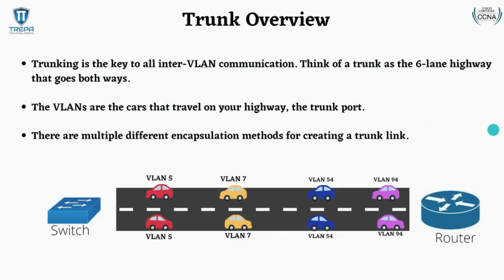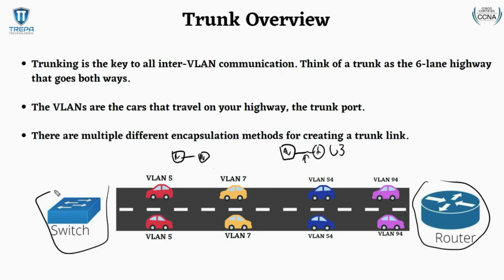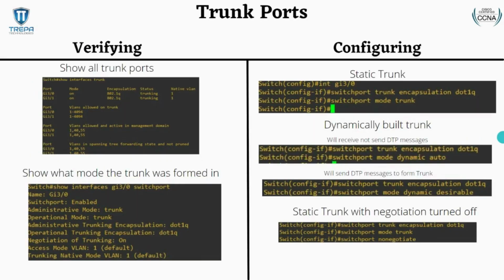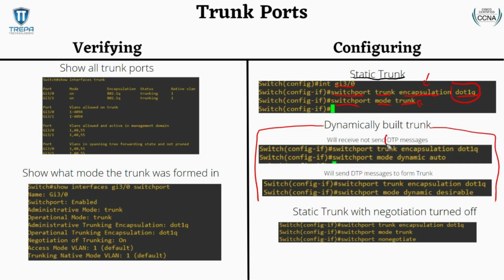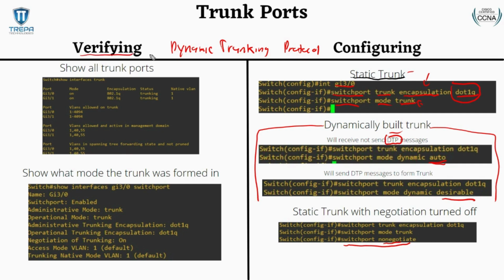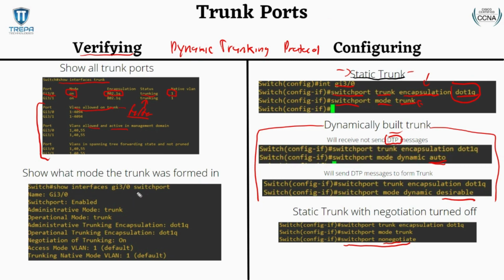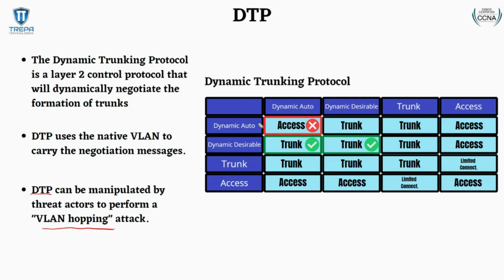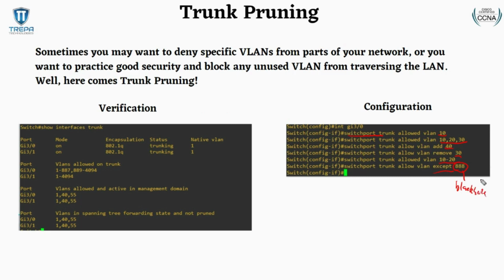CCNA FULL COURSE 2024: Learn IT! 💻 Layer 2 Trunking Overview- CCNA 200-301 Study Guide